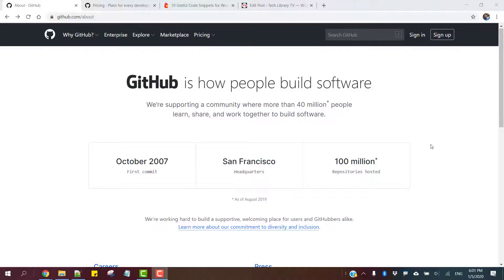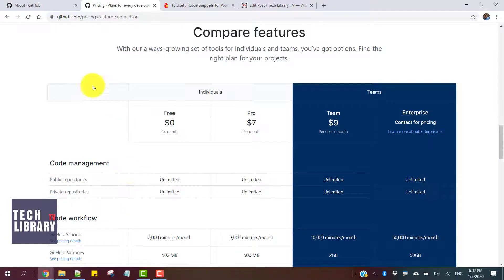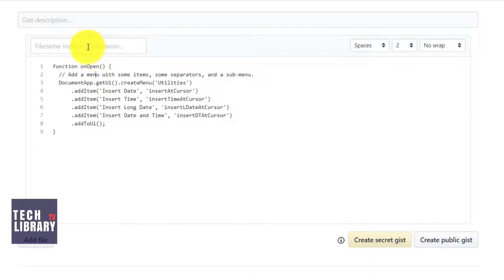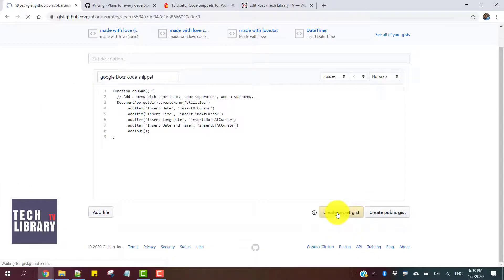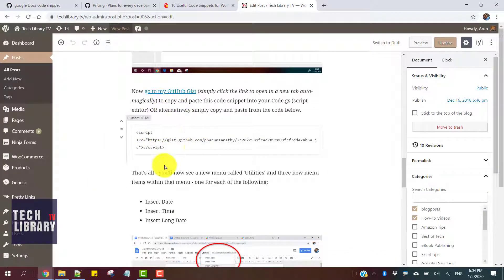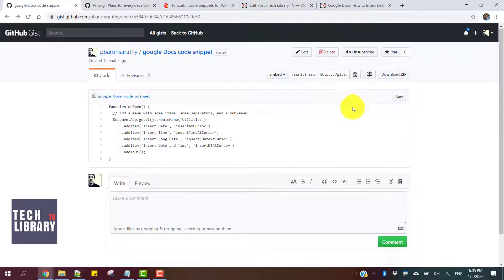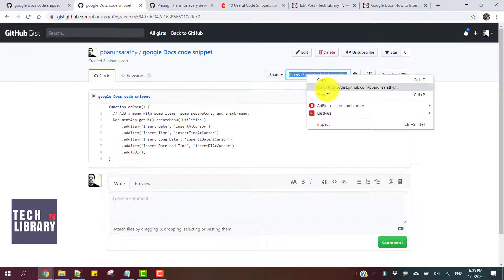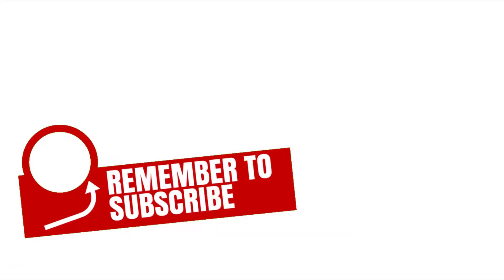How to Display and Share Code Snippets (Gist)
Have you ever wanted to embed a code snippet in your blog, website or simply host and share it with just anyone on the web even if you don't have any website on your own? It's quite simple - watch this video on how to do that for free, effectively!